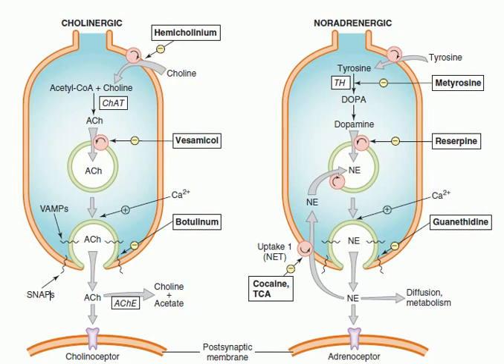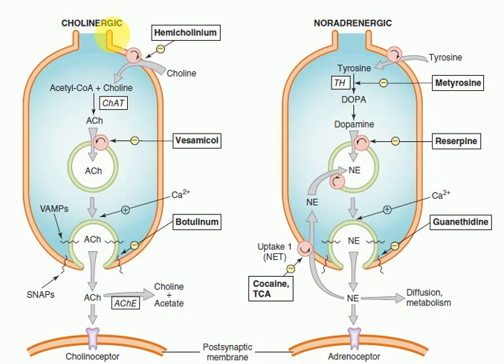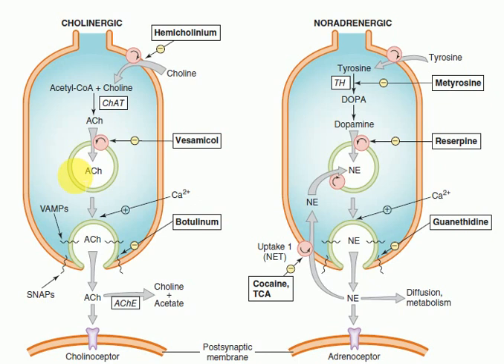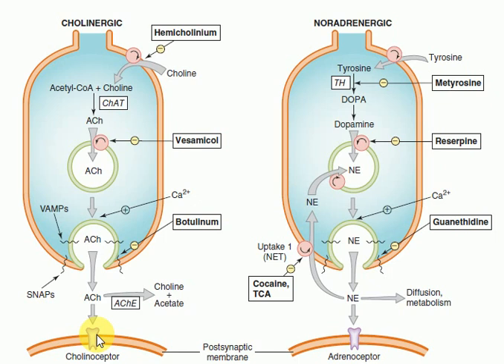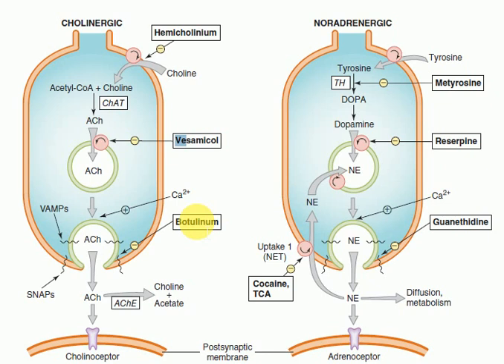Pharmacology concept on adrenoreceptors and cholinoreceptors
WELCOME AGAIN